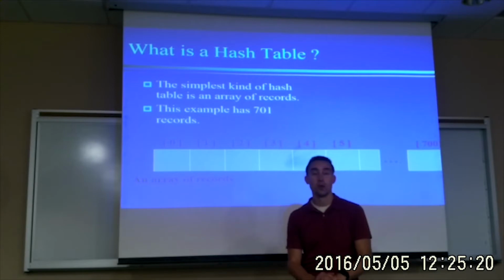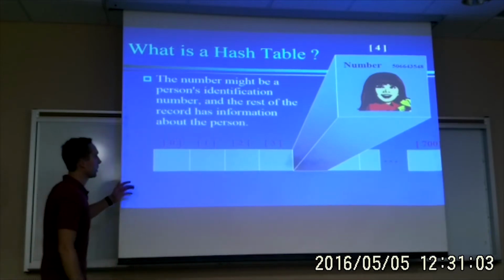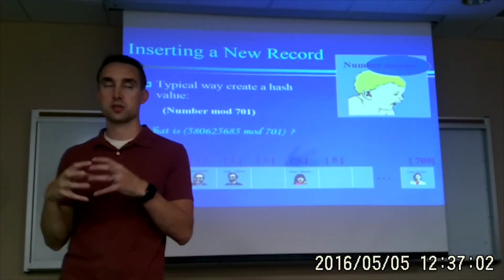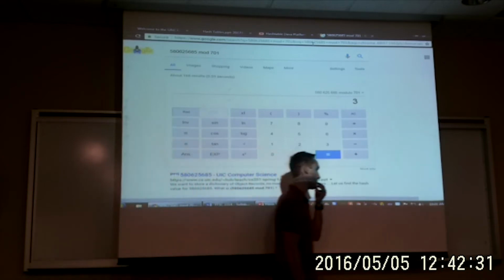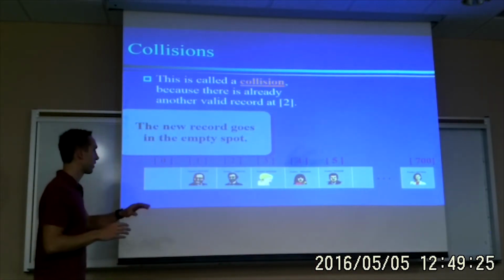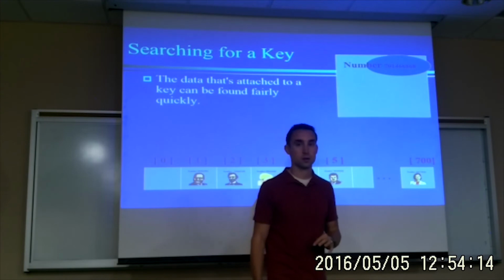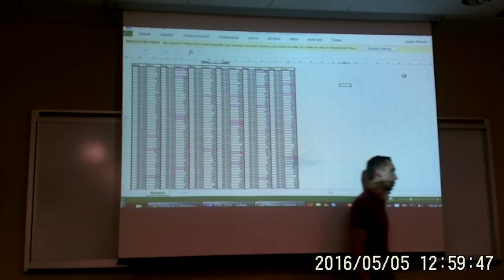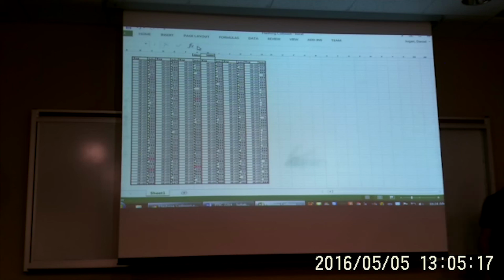Data Structures - ITSC 2214 - Topic 9 - Hash Tables Part 1